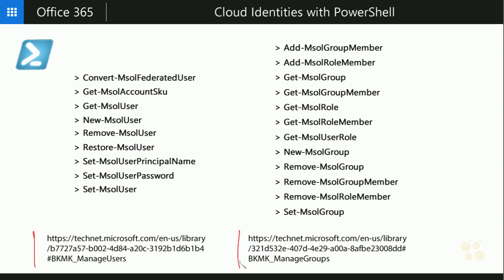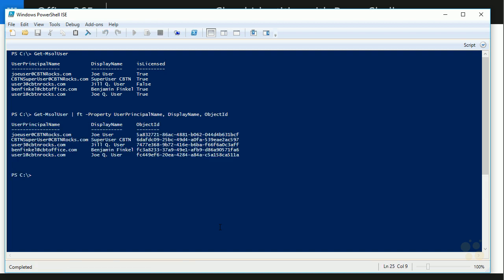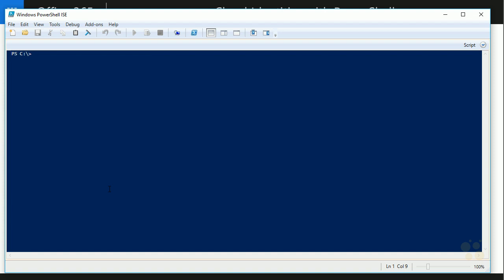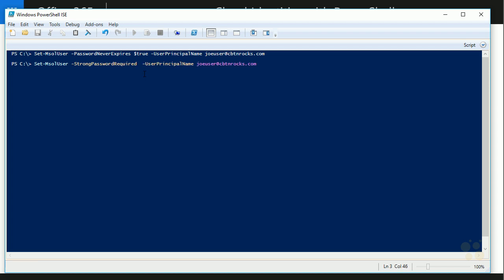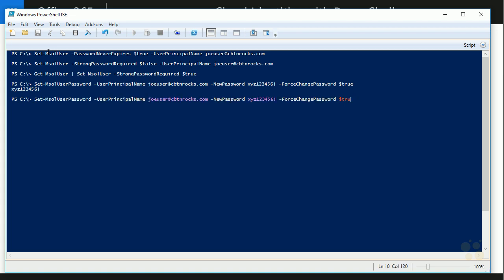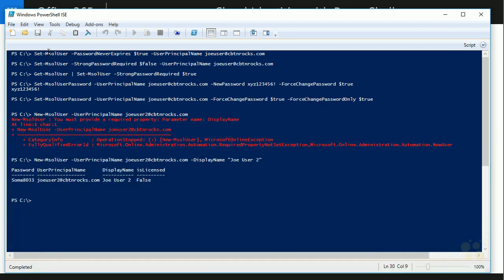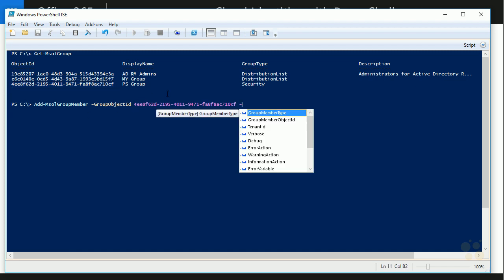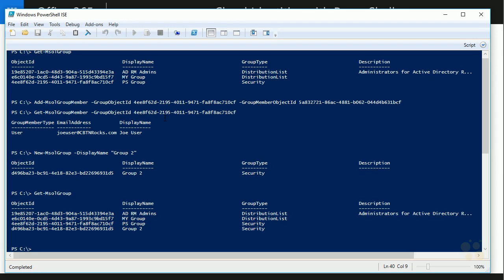12 - Cloud Identities with PowerShell